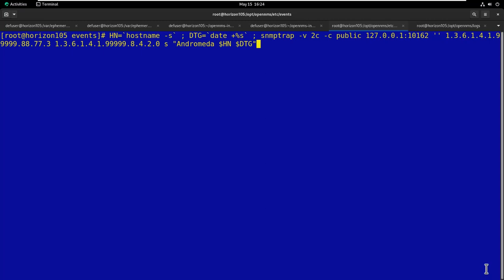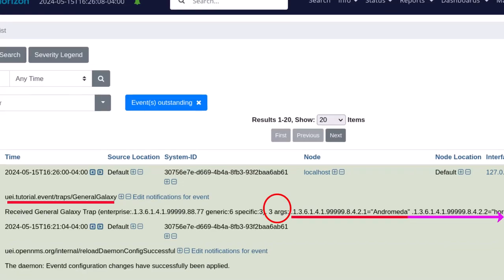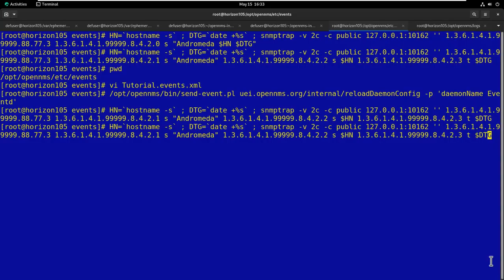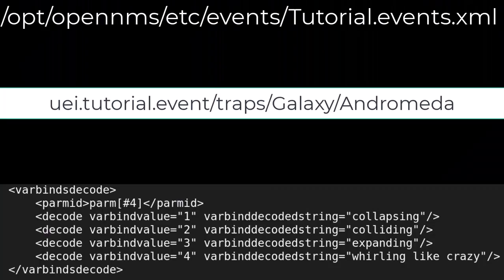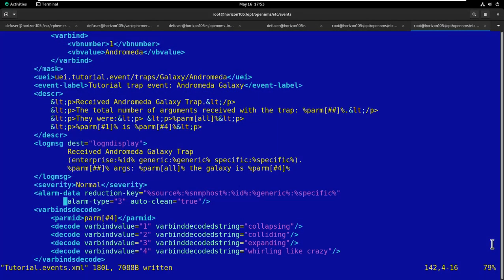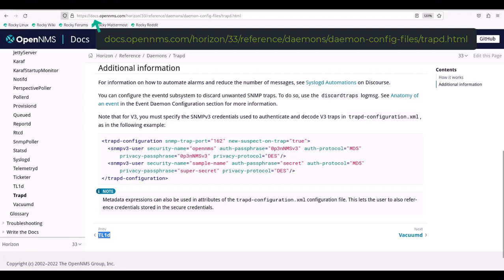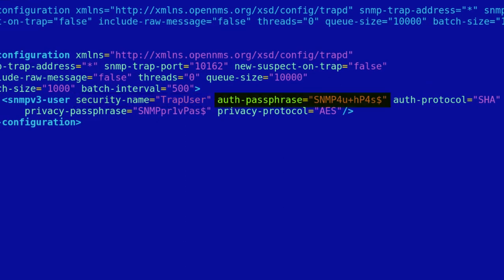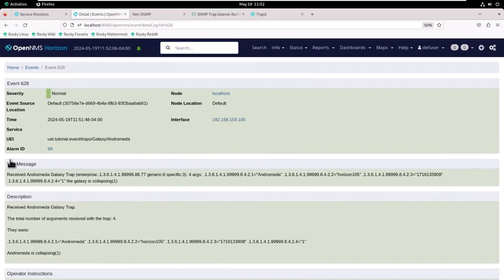OpenNMS 101 Module 07 B SNMPTrap and VarBinds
This video demonstrates SNMP Traps with VARBINDS and SNMP Traps with SNMP v3. Varbinds are used to increase the granularity linking a trap to an event. They can also be used to decode trap values. SNMP Traps using SNMP v3 secure the information being sent. Using the support files is HIGHLY recommended.

See module-07-SNMPTraps
Files
module-07-SNMPTraps.txt
OpenNMS 101 Module 07 SNMPTraps.odp
pg.sql
Tutorial.events.xml

This is an update to "OpenNMS 101" "Module 07 SNMP Traps" by Tarus Balog and The OpenNMS Group published in 2017.